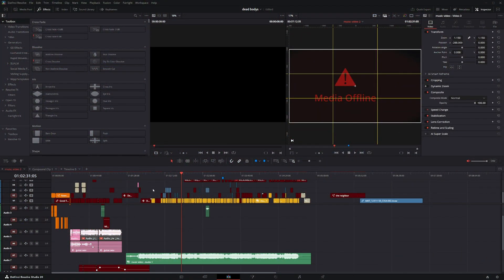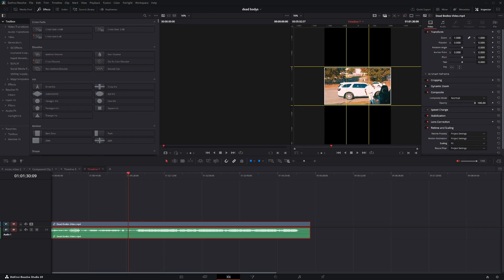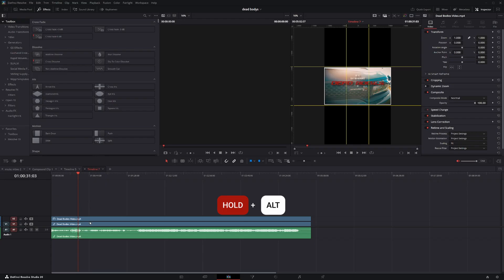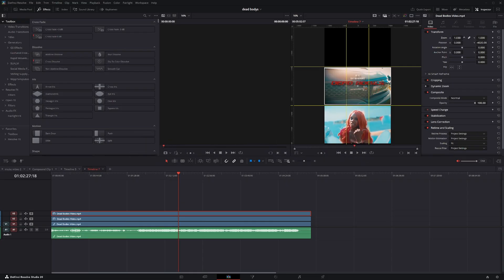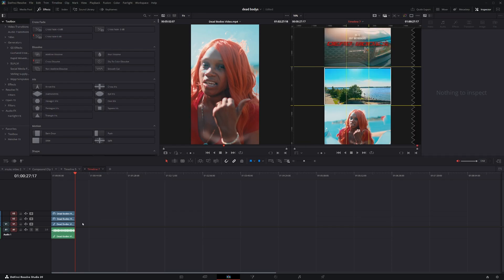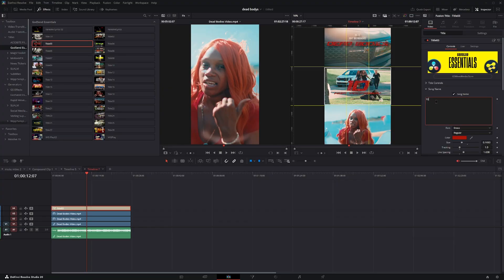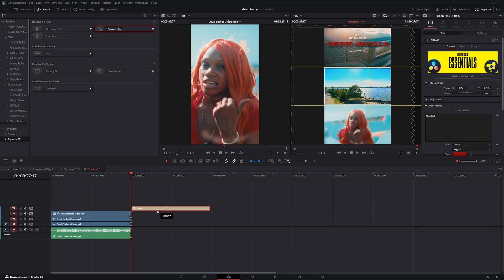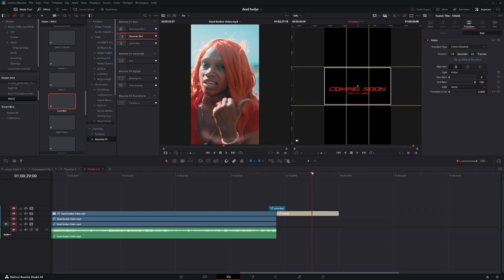HOW TO MAKE A CREATIVE MUSIC VIDEO TRAILER/PREVIEW Davinci Resolve Tutorial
My Gear - Sony FX 30
YONGNUO YN16MM F1.8S for Sony E-Mount
Tamron 17-70mm f/2.8 D
Sony - FE 50mm F1.8
NEEWER LITETRIP LT38 61" Travel Tripod